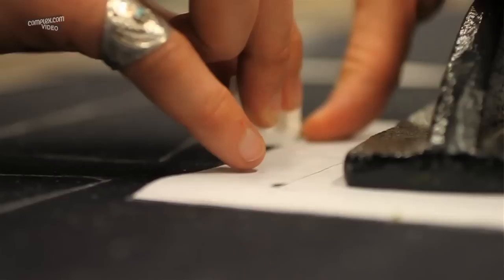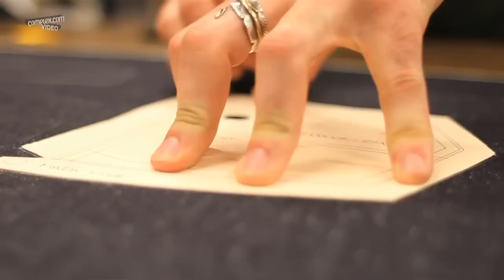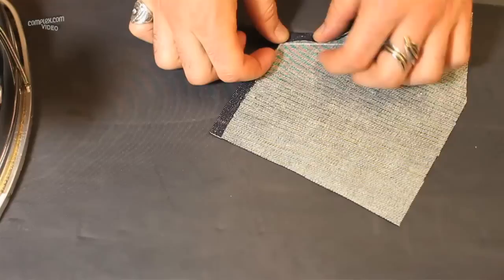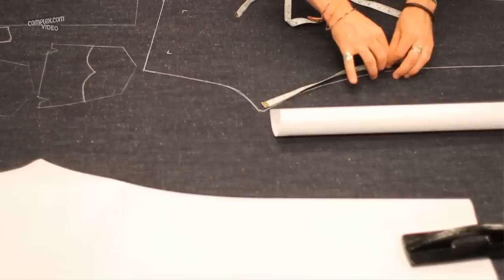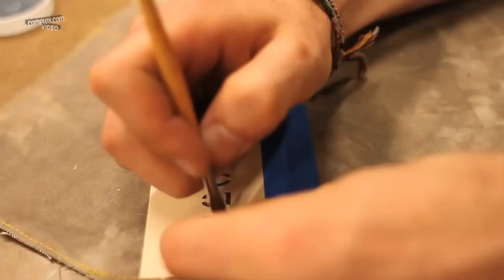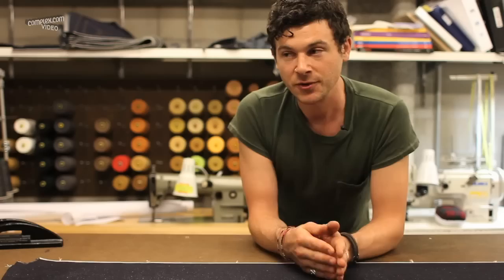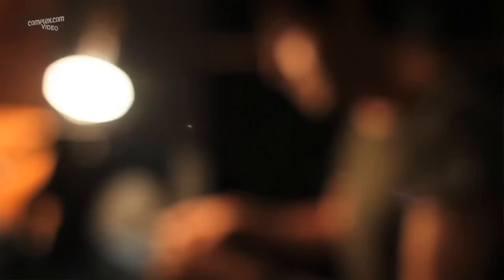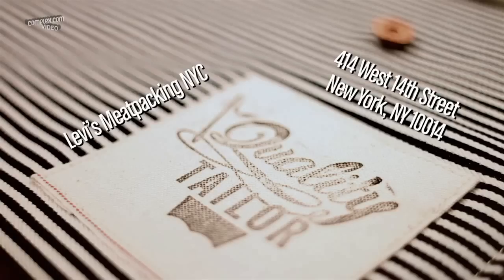Making Jeans By Hand with Levi's Master Tailor.mp4